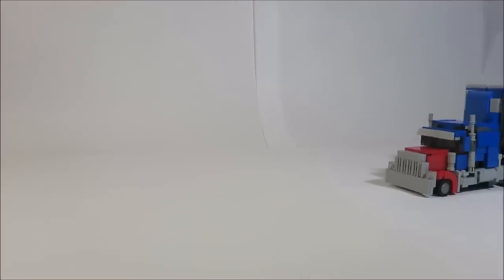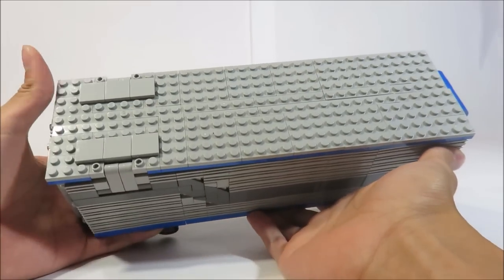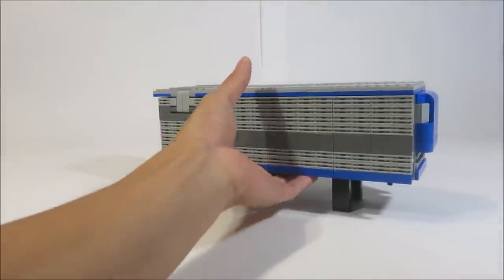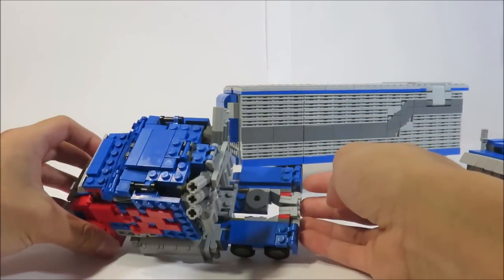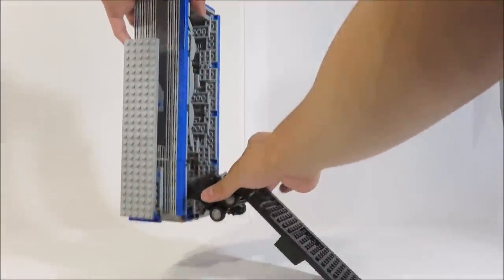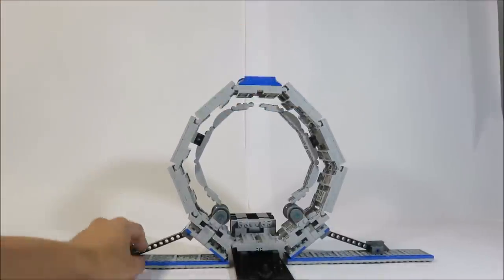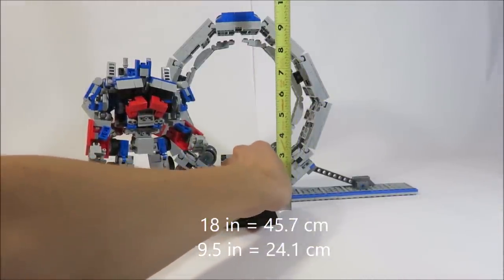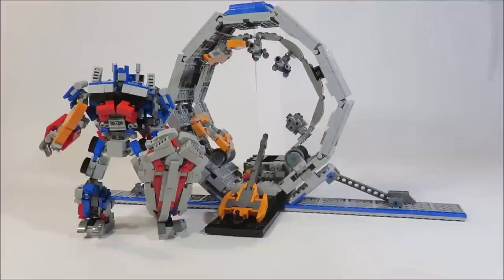Lego Transformers Dark of the Moon- Optimus Prime's Trailer /Armored Weapons Platform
UPDATE: Stud.io file here for those who want to build him! Transformation at 6:18